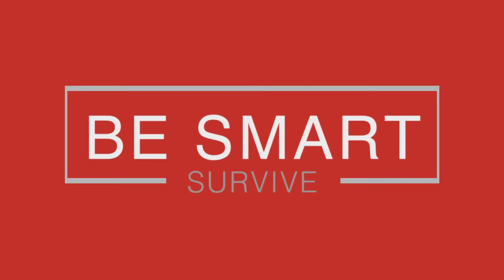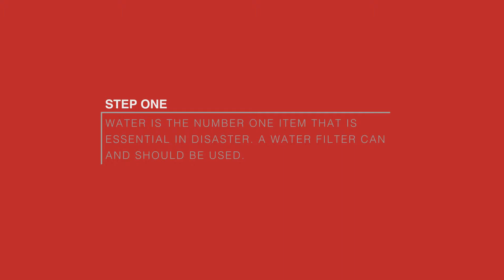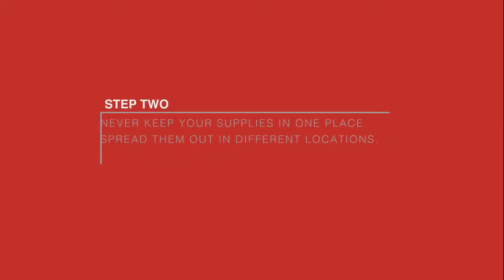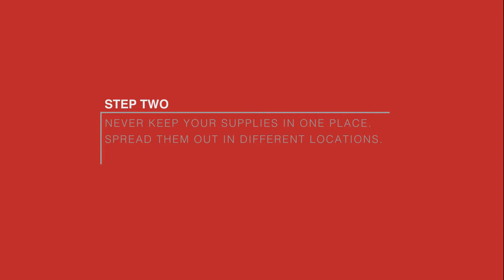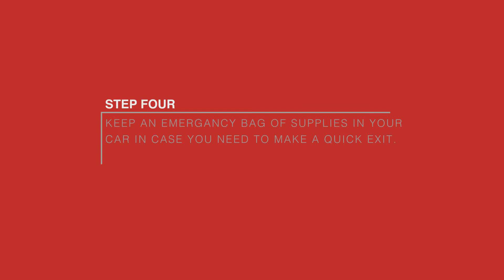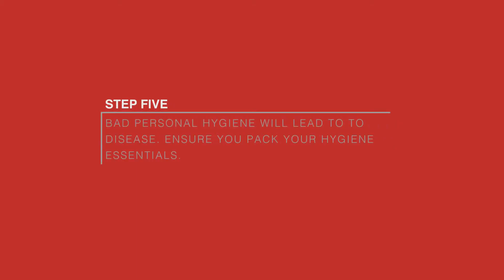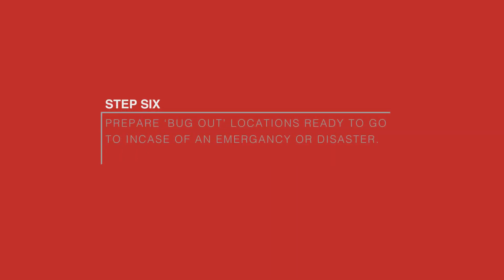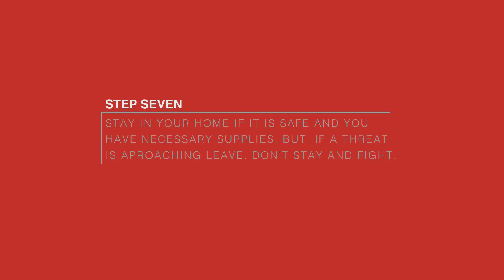Be Smart Survive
Part of a multi-media War of the Worlds Project.

Voice Actor - Aidan Bradley

Sound - Louise Swarbrick

Editor - Jonathan Whitefoot